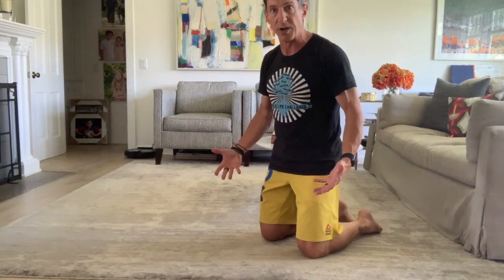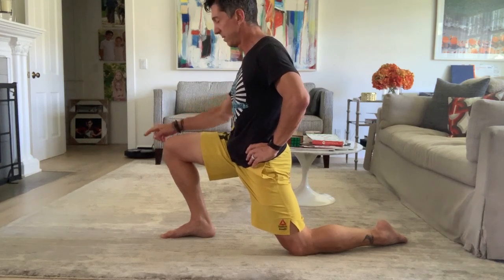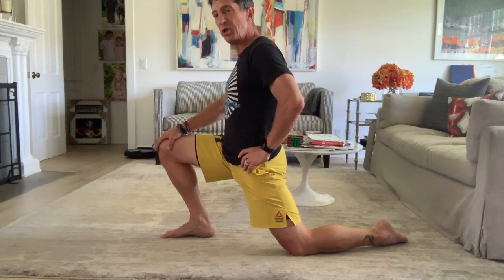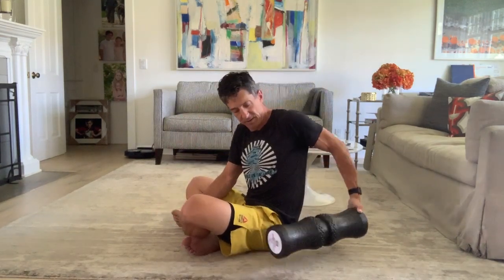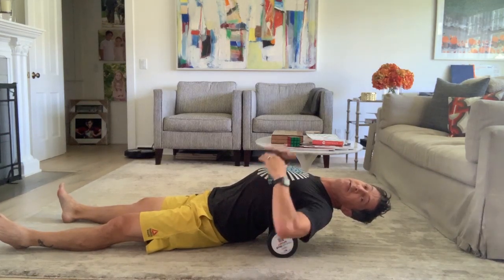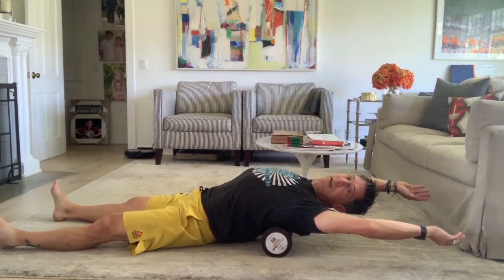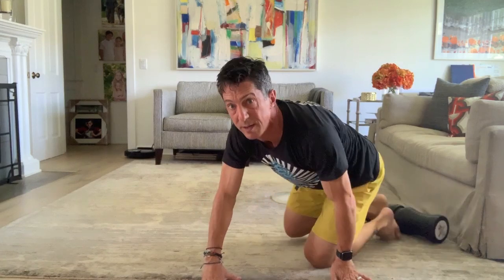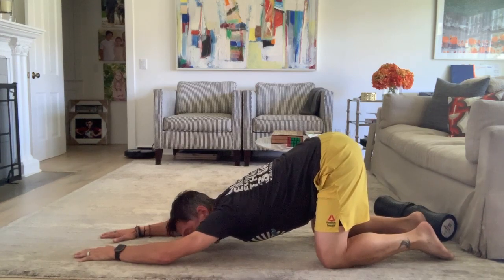10-Minute Mobility Routine to End Back Pain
Millions of people suffer from back pain. It doesn’t matter how fit you are; if you spend any part of your day sitting at a desk, in a chair, or in a car, you’re prone to having tightness issues through your lower and upper back that cause pain.

Today, I'm going to take you through a routine that I've been using to help alleviate back pain. It takes about 10 minutes and is very simple.

Let me know if you try it, what your questions are, how you like it, and what sort of results you experience down the road!

-Andy

1. Psoas (hip flexor) stretch (2 minutes each side)
- Lunging position
- Tuck hips under (flatten back)
- Drive knee and hips forward
- Adv. Option 1: Grab back foot
- Adv. Option 2: Use a couch or wall

2. Lower back, glutes, knees, ankle stretch (2 minutes each side)
- Crossed leg position
- Bend forward
- Use object to pull yourself forward

3. Thoracic (upper) spine (2 minutes)
- Foam roller
- No foam roller option: Kneeling, arms outstretched, armpits and chin toward the ground

4. Bonus - Hamstring stretch (2 min)
- 2 legs outstretched, bend forward
- Option: Use rubber band, rope, belt around bottom of feet to help pull yourself down